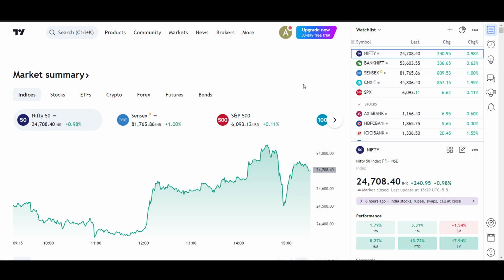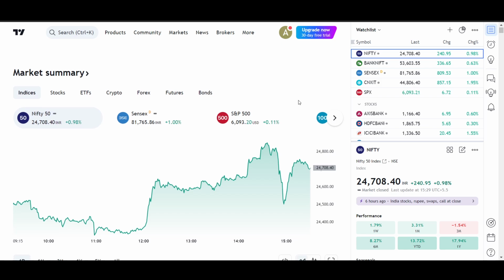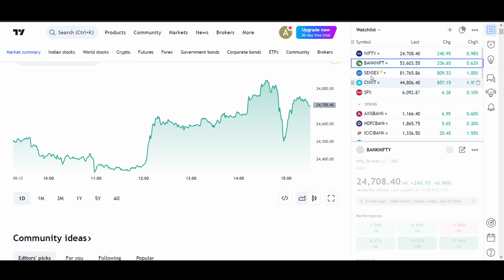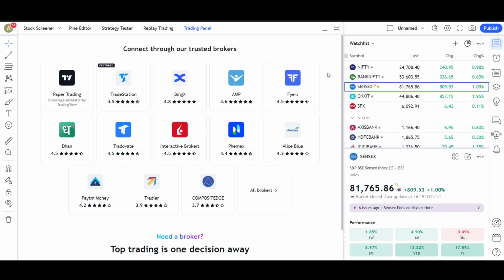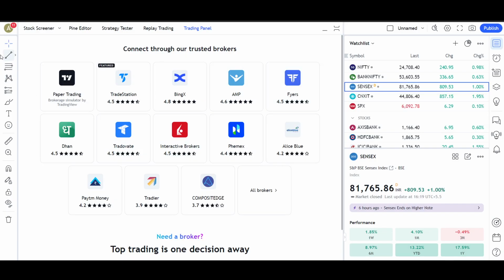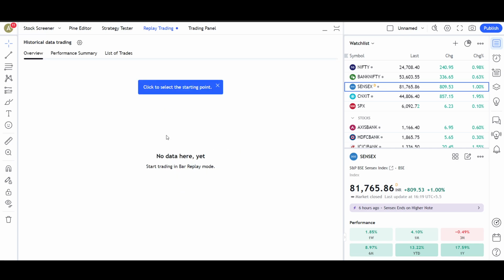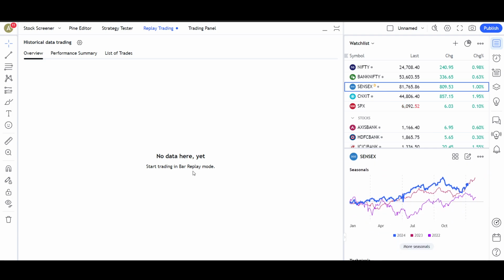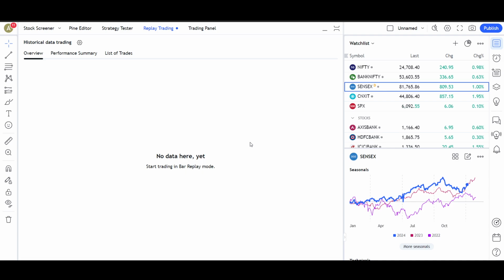How To Backtest On TradingView Mobile